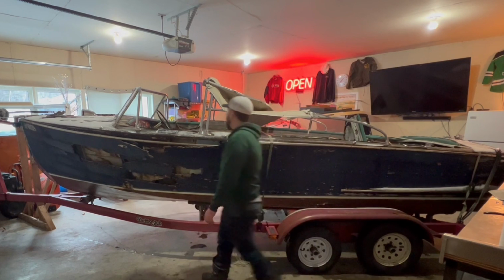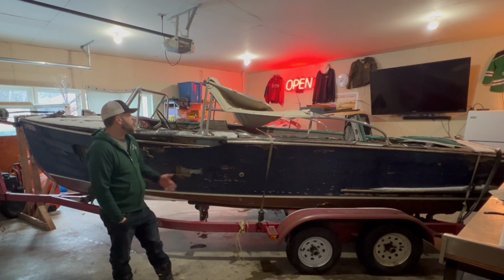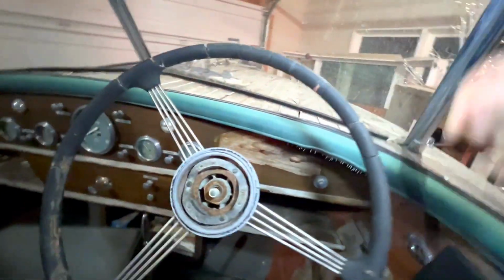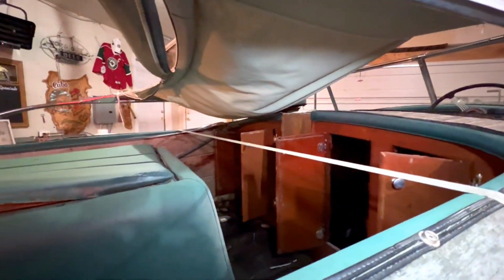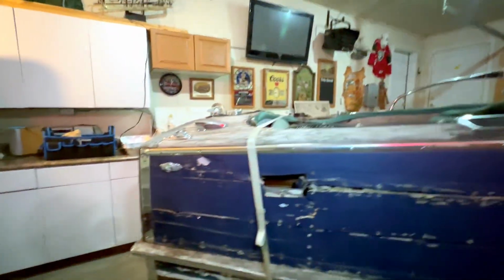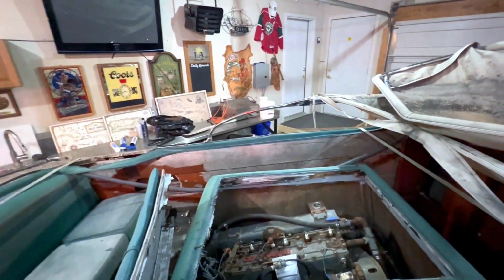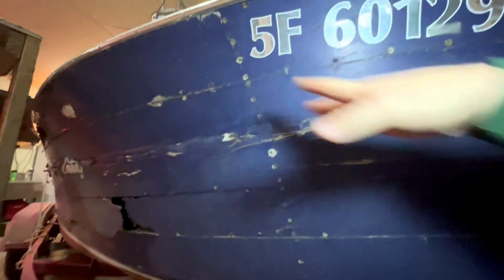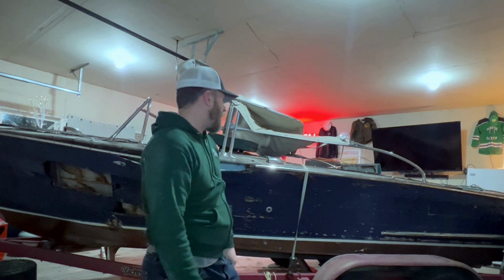Killarney Lake Boat Works- Century Runabout Project Walk-Thru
Killarney Lake Boat Works does a walk through of a Century Runabout Project. Looking at a Wes Epoxy bottom years after neglect.